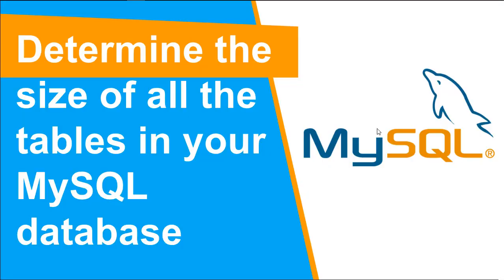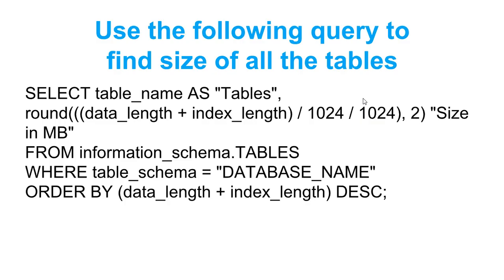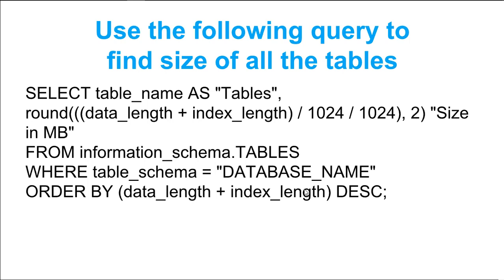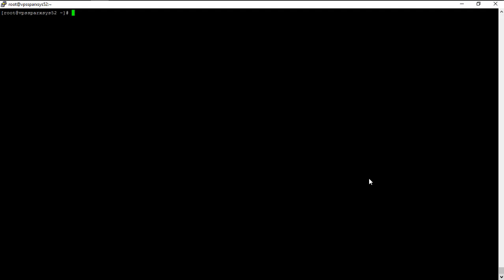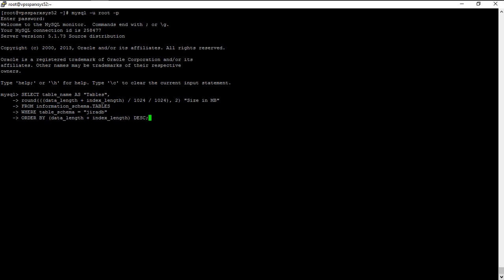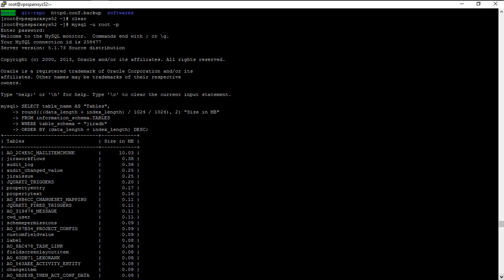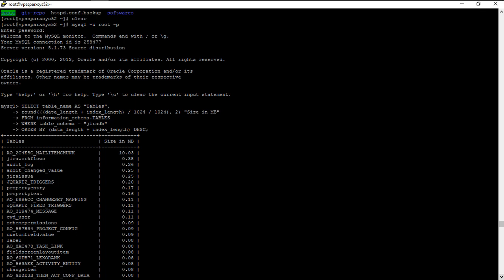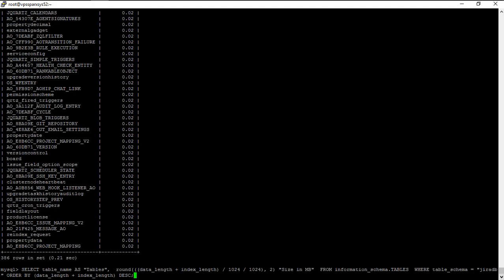Determine the size of all the tables in MySQL database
Do you use MySQL for your application. It is not very simple to identify how much space your database consumes on the file system and how much space each table takes. In this video learn how to determine the size of all the tables in your MySQL database.